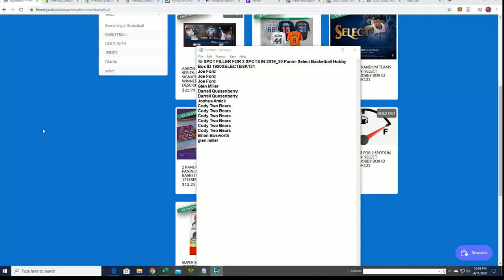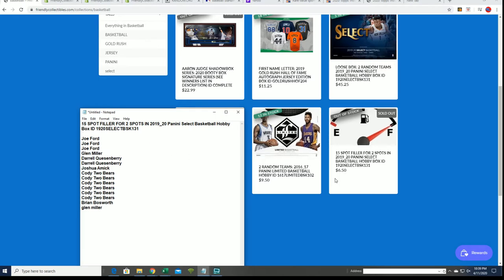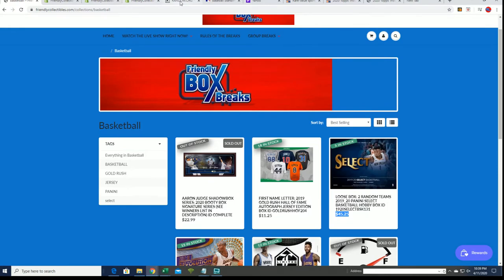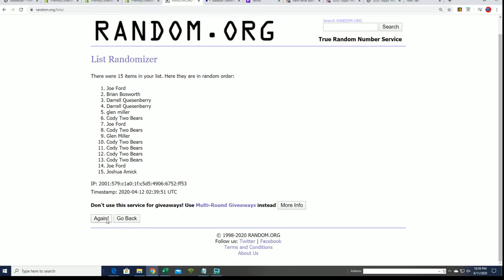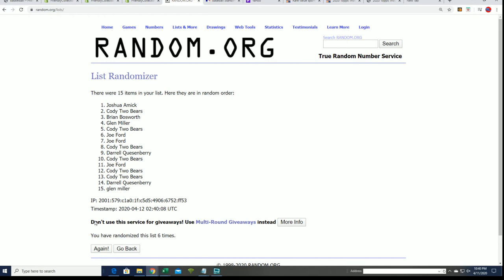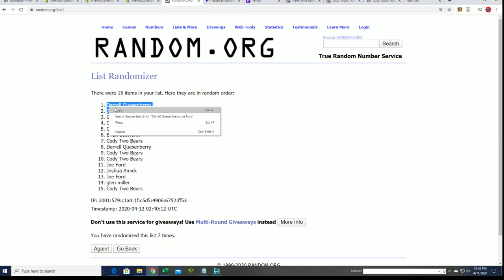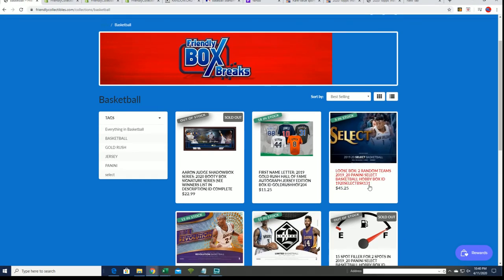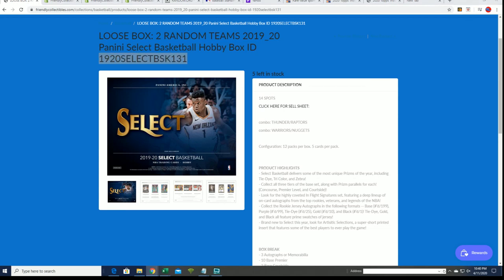15 SPOT FILLER FOR 2 SPOTS IN 2019 20 Panini Select Basketball Hobby Box ID 1920SELECTBSK131